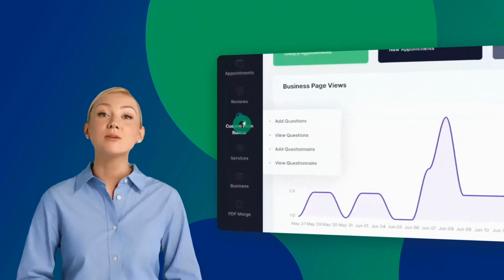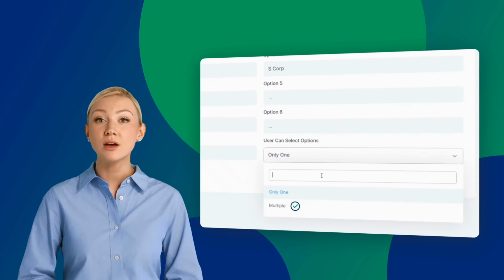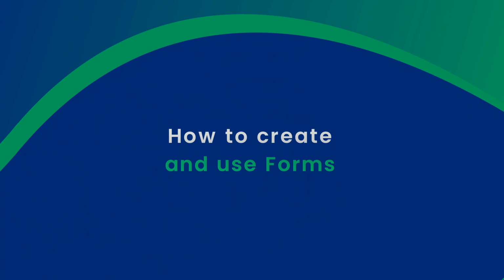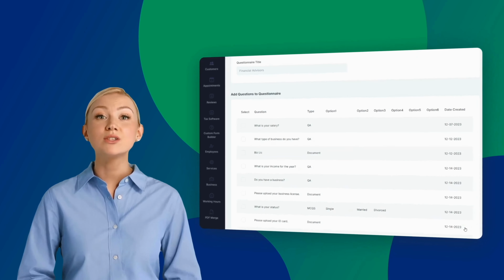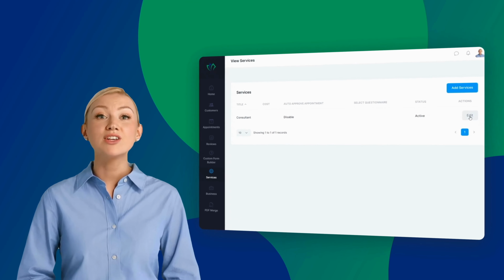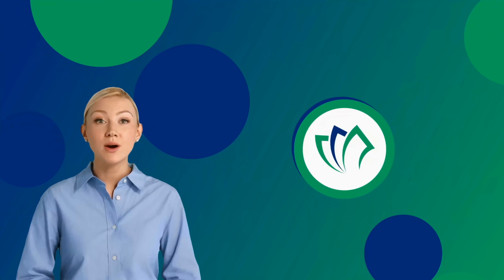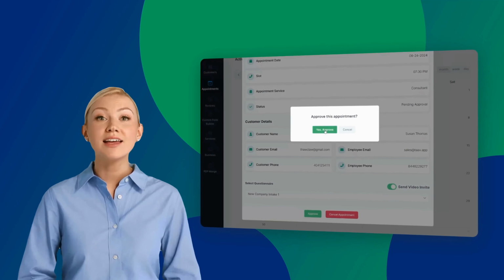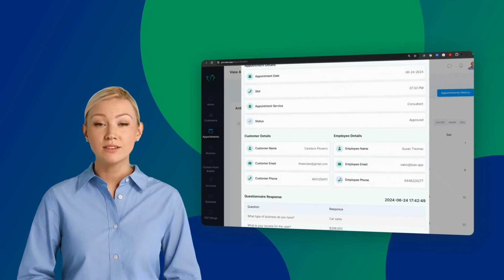Custom Forms virtual tour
Design professional-looking forms with ease, no coding required. Our user-friendly drag-and-drop builder allows you to visually assemble forms by simply selecting and positioning various field types. This intuitive interface makes form creation accessible to everyone, regardless of technical expertise.

Run Your Business from Anywhere with TAAX APP.

🗓️ Effortless Appointment Management: View schedules, book appointments, and manage cancellations – all from a single, user-friendly interface.

📱 Seamless Client Communication: Communicate directly with clients through secure messaging, ensuring everyone stays on the same page.

🌏 Client Booking Power: Empower potential clients to find and book your services directly through the TAAX APP customer search app. Expand your reach and attract new business.

📜  Document Management: Simplify File Sharing, Organize Documents & Ensure Client Data Security. Easily receive customer documents and combine them into a viewable single PDF using our special merge tool.

✒️ E-Signatures: Our trusted e-Sign System ensures easy ID authentication and provides a seamless eSignature experience.  Enhance your business with adding an e-Notary Service to your current Business.

🏧 Invoices and Billing: From creation to getting paid, TAAX App Pro’s invoice feature is designed to empower your business. Inside of your dashboard you'll find everything you need to manage your client billing seamlessly. Creating a professional invoice takes just moments.

✅ Seamless Document Collection: Clients can easily upload documents directly through our platform. No more chasing down paperwork!

✅ Smart Merge Tool: Combine multiple documents from your client into a single, organized PDF with our user-friendly merge tool. Save time and improve clarity.

✅ Secure Cloud Storage: Rest assured knowing all client files are safely stored on our secure cloud servers. Access them from anywhere, anytime.

Focus on what matters most – providing excellent service.  TAAX APP takes care of the rest.